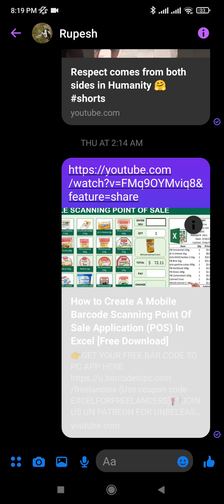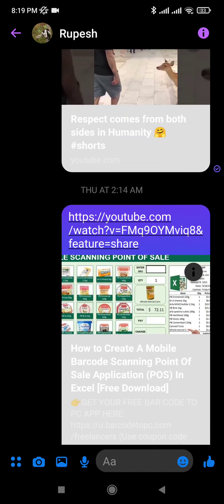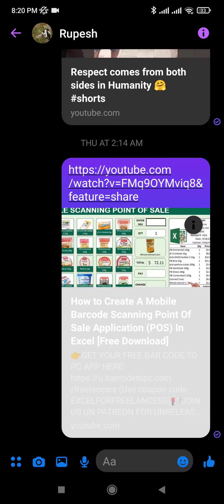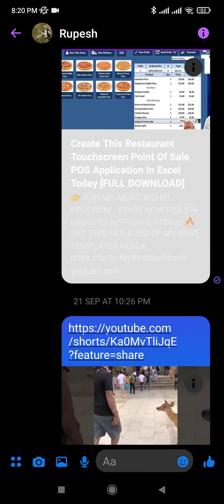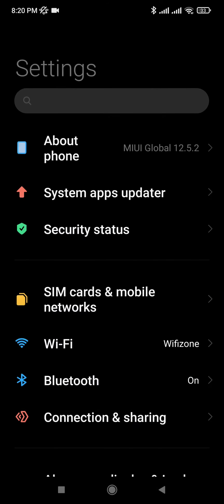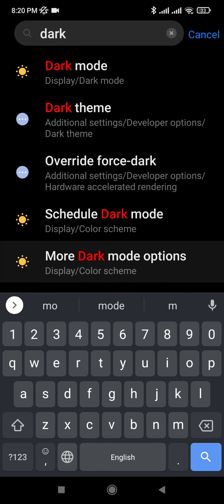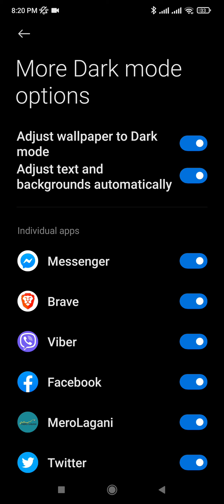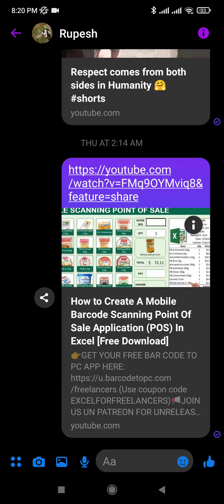MIUI 12 Dark mode issue solved! | { Dark mode for specific app }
Changing the theme to dark mode forces all app to be in dark mode in MIUI 12. But, there are many apps which support dark mode too. This results in colours being inverted so to fix this the individual dark mode setting for app needs to be adjusted.

Steps:
1. Go to settings
2. Search for dark mode
3. Click on More dark mode options
4. Google the on/off button for a specific app